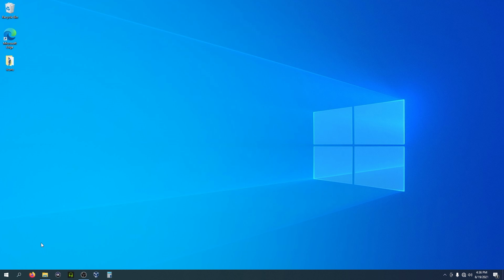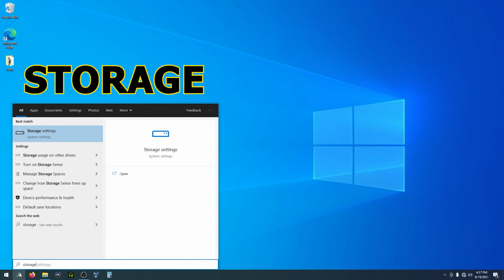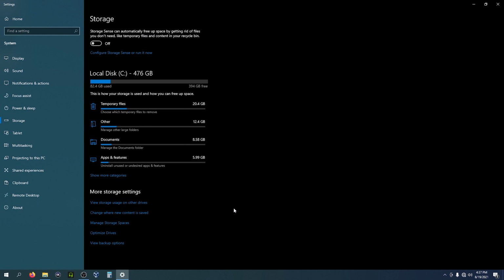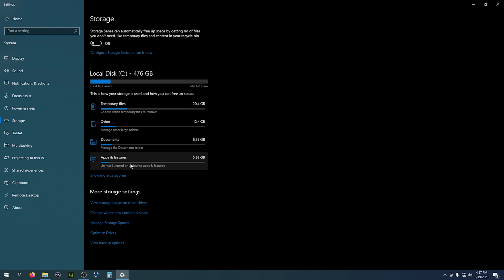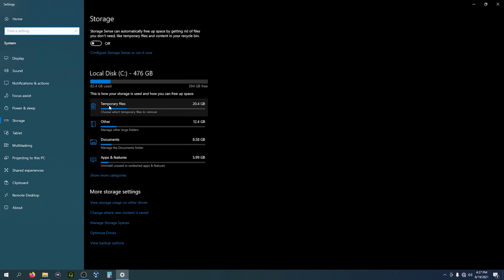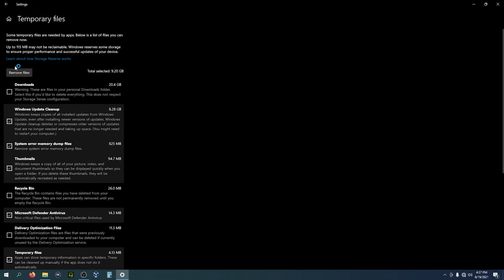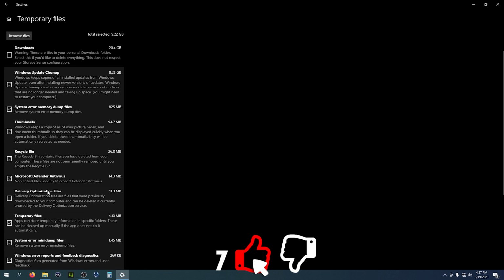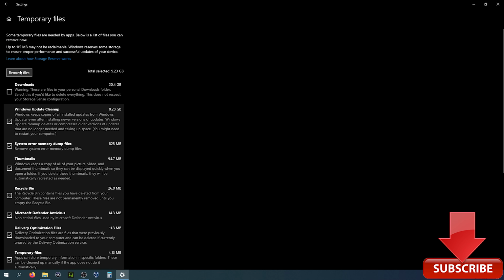📢 How To Free Up More Storage Space For Laptop | PC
In this video i will show you how to clean your hard drive without sacrificing your file and make space. STEP By STEP.

👉 Tools:
✔SATA to USB Cable
✔Air Duster

› Bitcoin:36KgkZraGcSJsGU6snZDfmFfX9piZj4aqv
› Ether (ETH):0x7554389ffaf349c8ad6b484e25e03bfd57da244a
› Litecoin (LTC):MUvuymvrgB3ENYY1Tn8H9A7QupbXa1kib5
› Bitcoin cash (BCH):pzt0clpwj9tm07qvsnksdnvwdskps8kkxv03q9h6w9
› TrueUSD (TUSD):0x7554389ffaf349c8ad6b484e25e03bfd57da244a
› BAT (BAT):0x7554389ffaf349c8ad6b484e25e03bfd57da244a